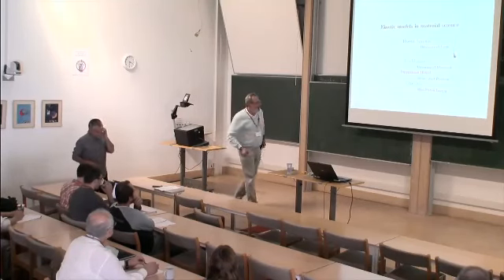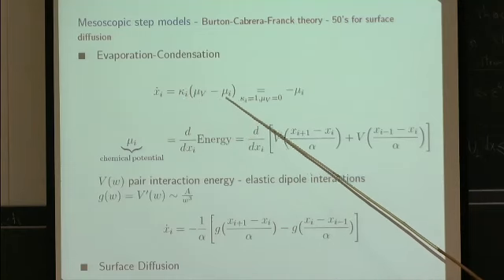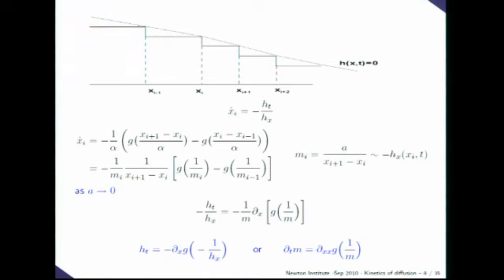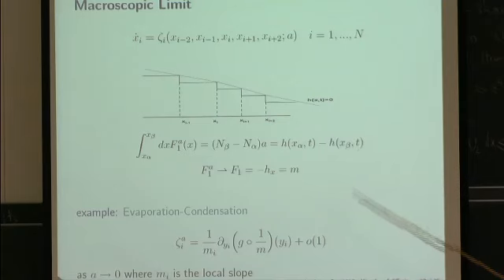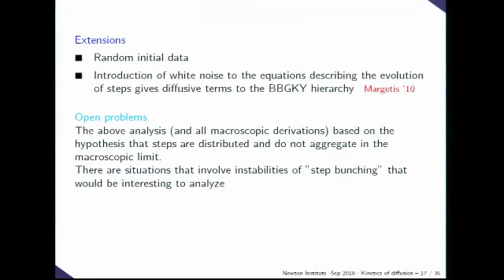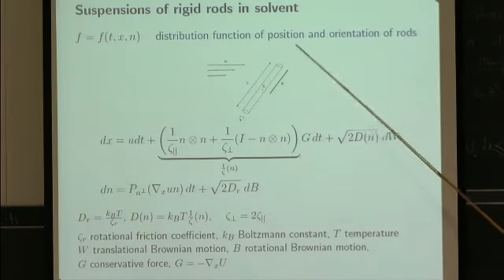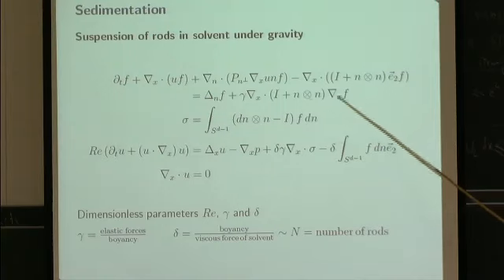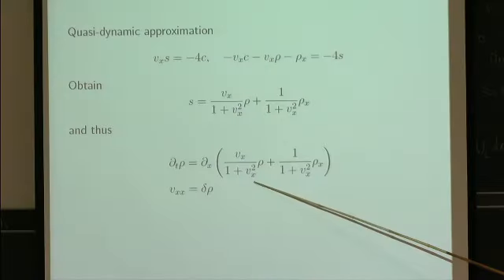Prof. Thanos Tzavaras | Kinetic models in material science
Title: Kinetic models in material science
Speaker: Professor Thanos Tzavaras (University of Maryland, College Park)
Date: 7th Sep 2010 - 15:30 to 16:10